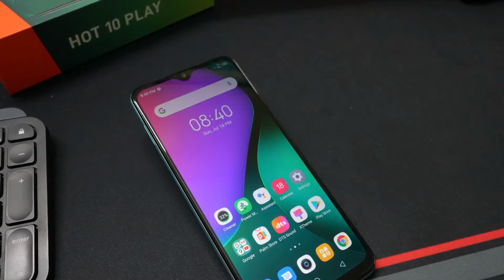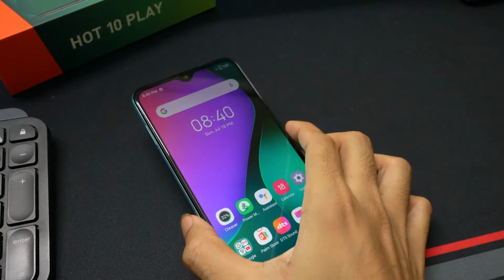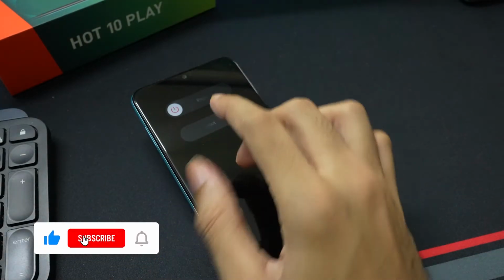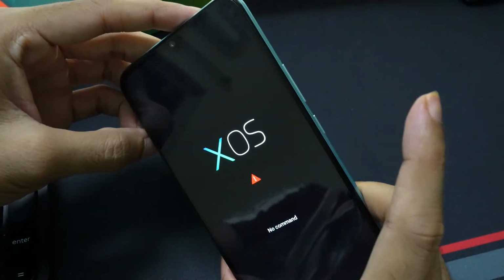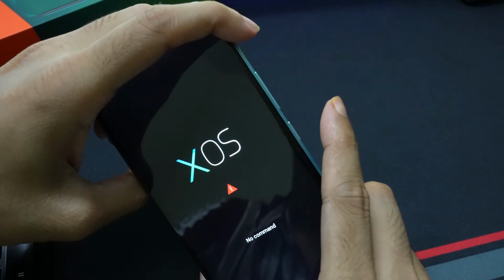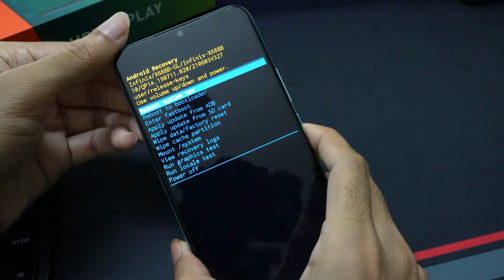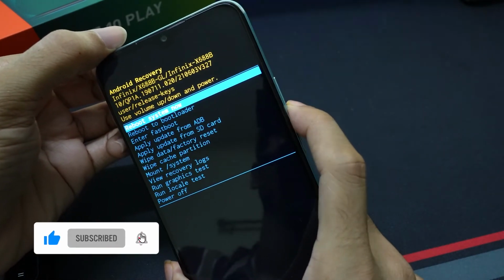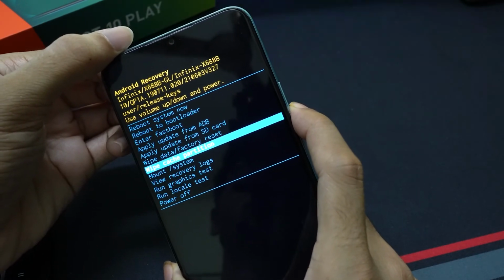How to Enter Recovery Mode on Infinix Hot 10 Series (Hot 10, 10 Pro, 10 Play, 10 lite, 10S and More)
In this video, we will guide you on how to boot into recovery mode on Infinix Hot 10 Series (Hot 10, 10 Pro, 10 Play, 10 lite, 10S, and More)

To boot use the Volume UP and Power buttons.